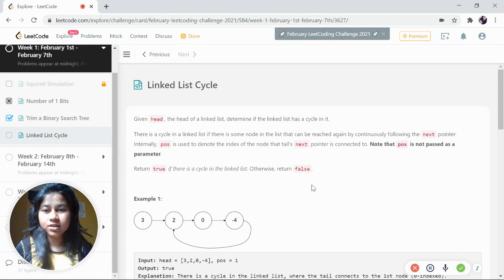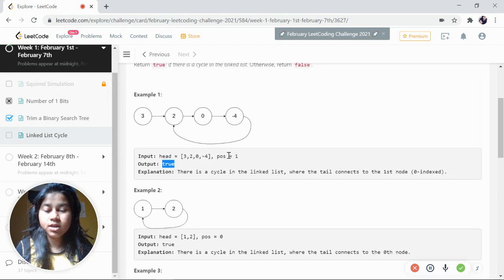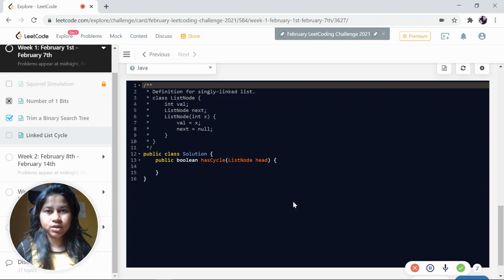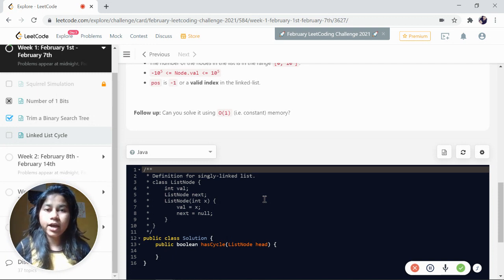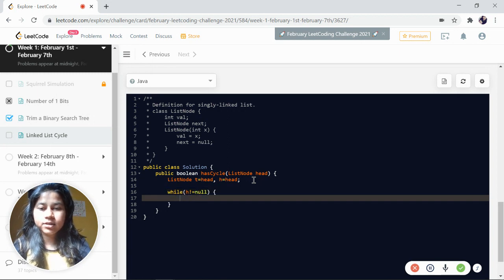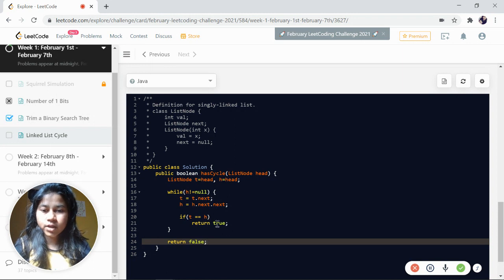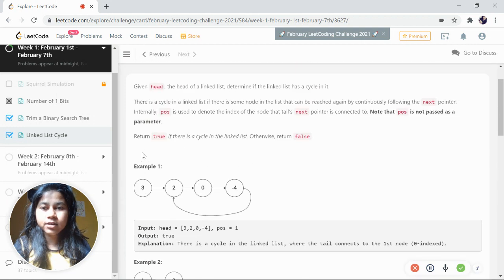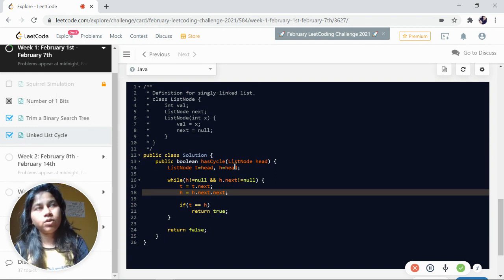Leetcode #141 | Linked List Cycle | Daily LeetCoding Challenge